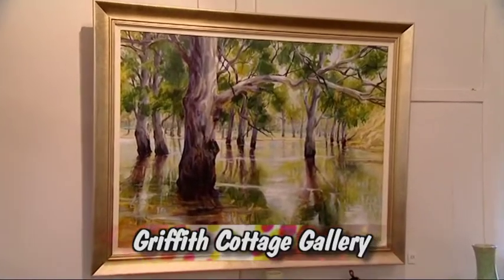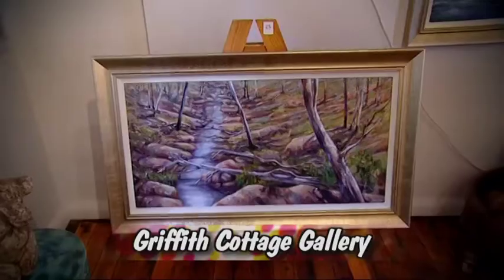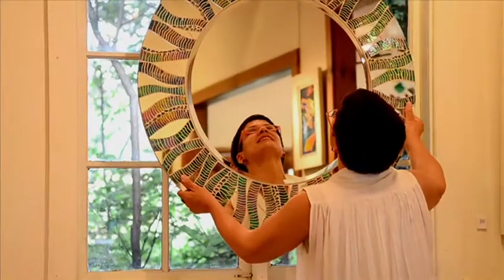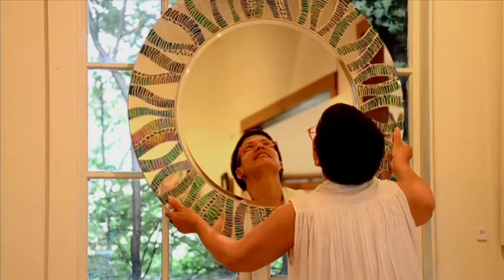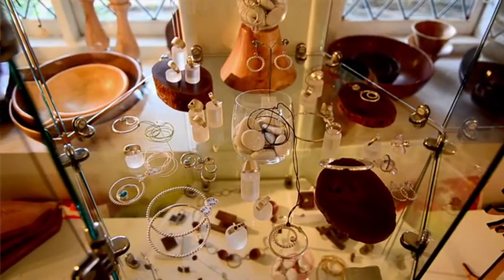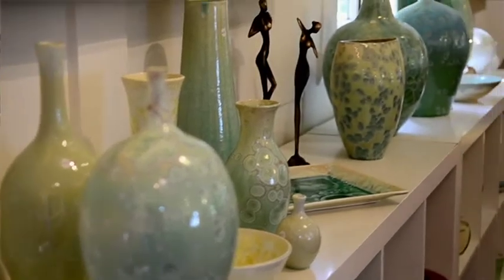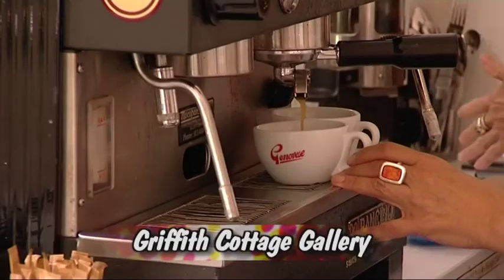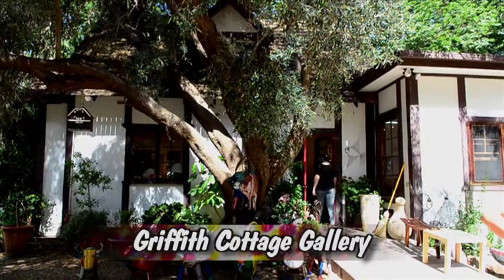Cottage Gallery Griffith